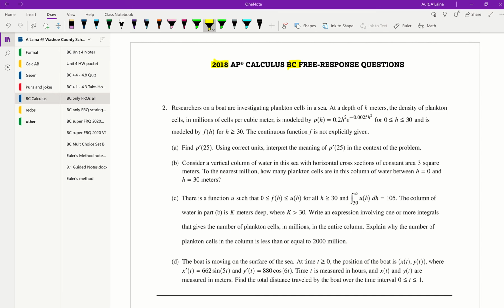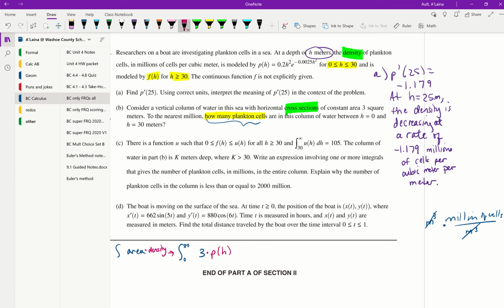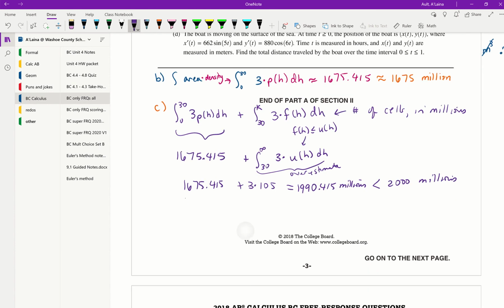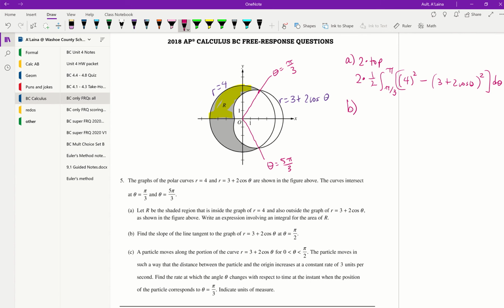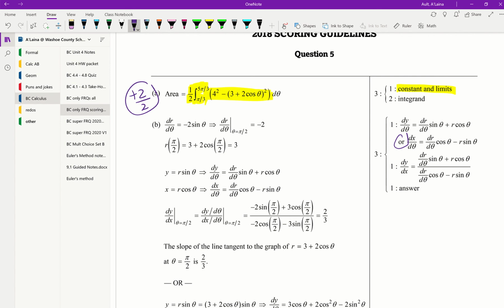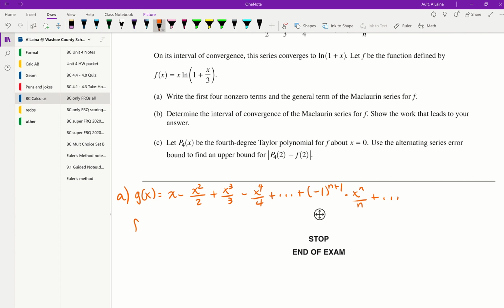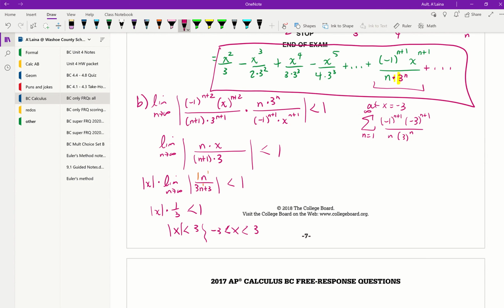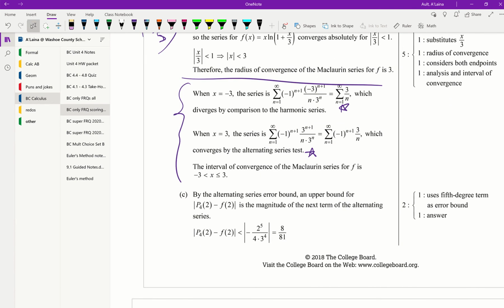BC only 2018 FRQs